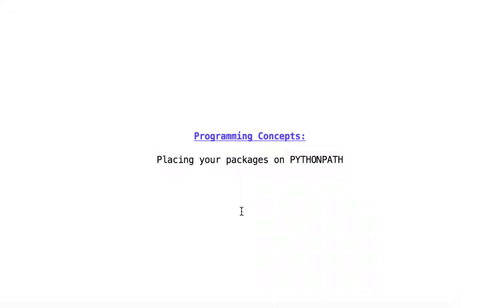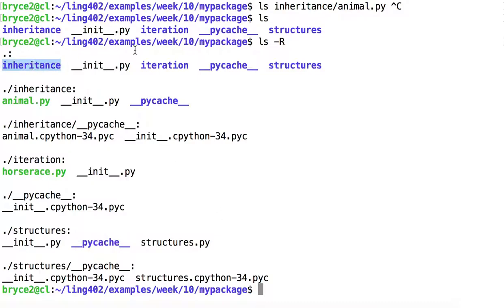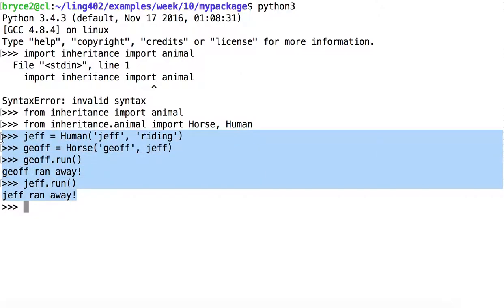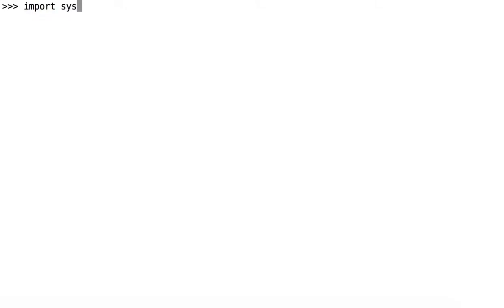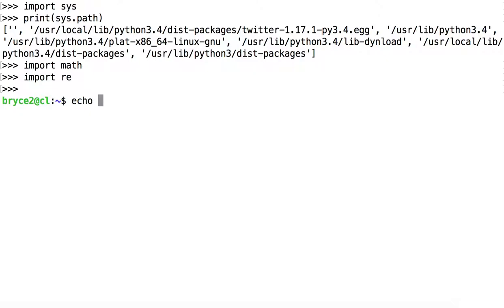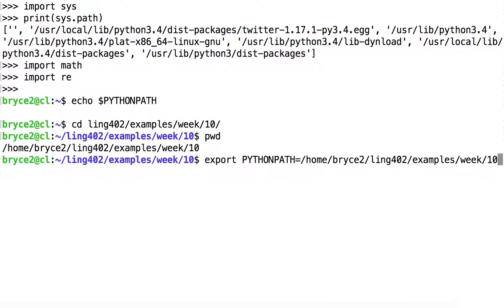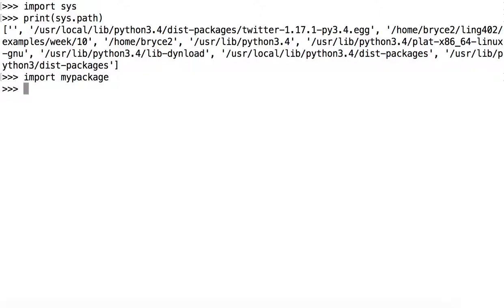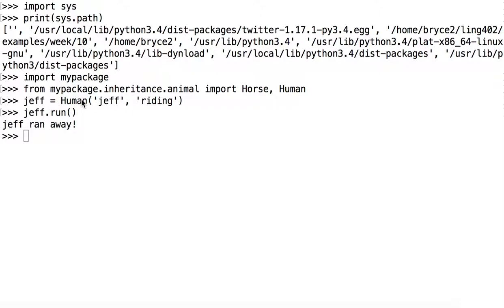placing your packages on PYTHONPATH